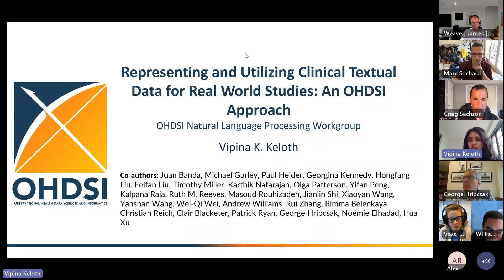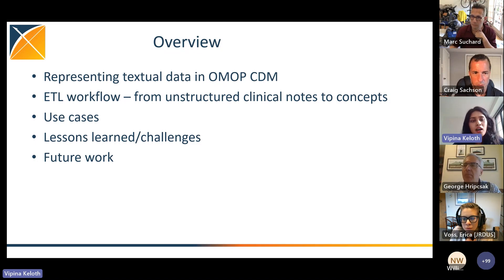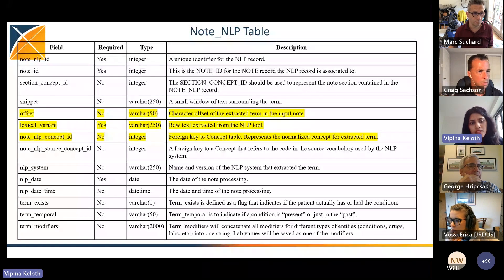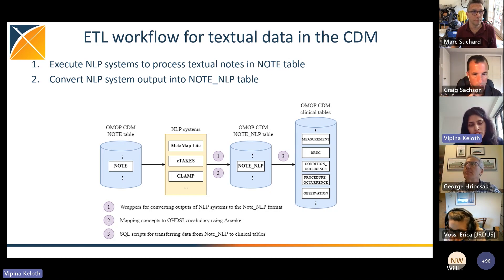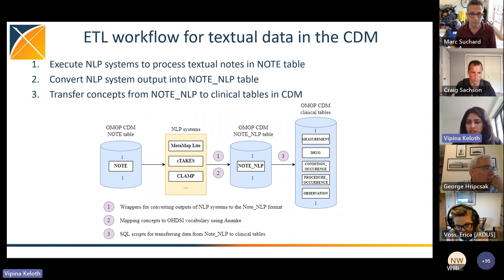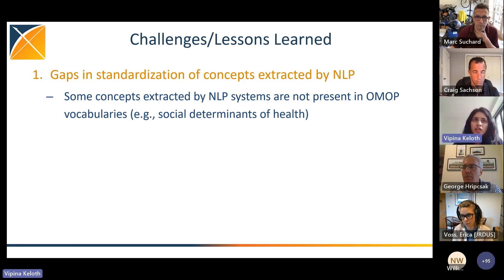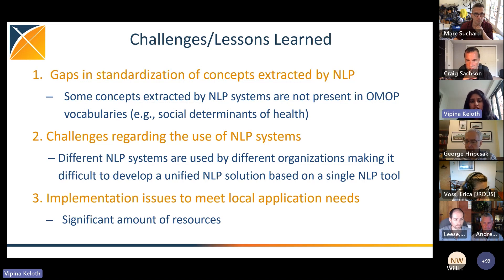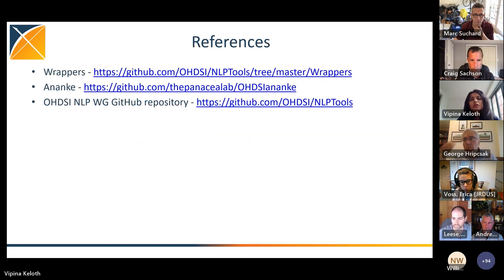Representing and utilizing clinical textual data for real world studies: An OHDSI approach (Keloth)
Presentation: Representing and utilizing clinical textual data for real world studies: An OHDSI approach (Journal of Biomedical Informatics)

Study Lead: Vipina Keloth, Postdoctoral Associate, Yale School of Medicine

This presentation was part of the June 27 OHDSI community call, which featured five recent publications around OMOP or OHDSI tools/practices. Recordings of all past Community Call presentations, as well as links shared during all updates, are posted